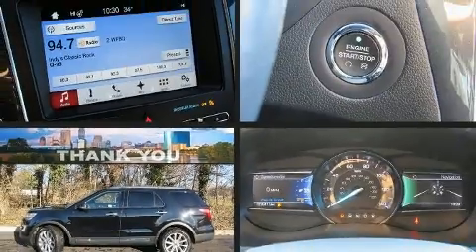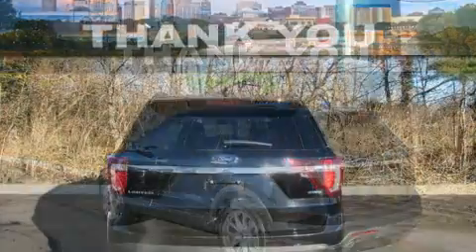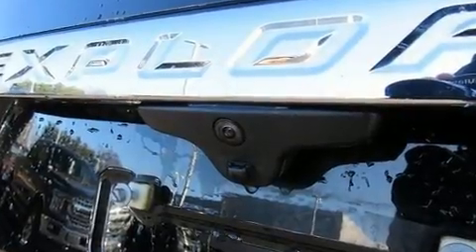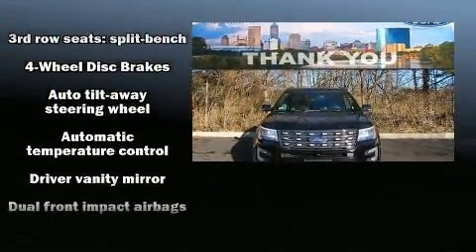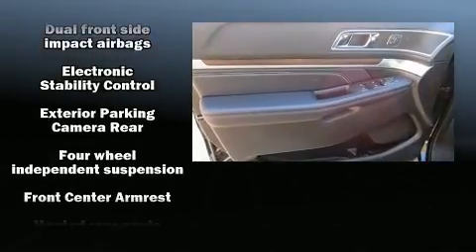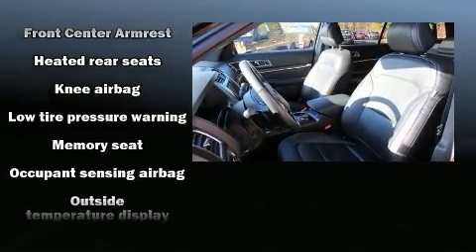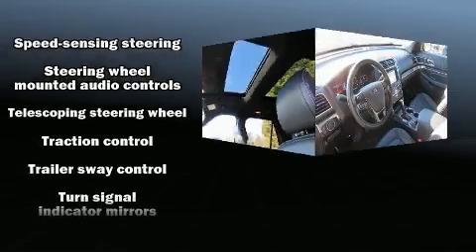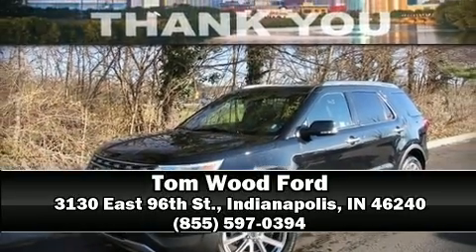2017 Ford Explorer Limited in Indianapolis, IN 46240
3130 East 96th St.

The 2017 Ford Explorer. A turbocharger further enhances performance, while also preserving fuel economy. Top features include power front seats, 1-touch window functionality, a tachometer, adjustable headrests in all seating positions, automatic temperature control, tilt and telescoping steering wheel, adjustable pedals, and leather upholstery. Rear passengers enjoy the seat heating functionality, keeping them warm during the winter months. State-of-the-art amenities such as memory seats and adjustable pedals yield a more personal driving experience. Premium sound drives 12 speakers, providing you and your passengers a sensational audio experience. Safety equipment has been integrated throughout, including: dual front impact airbags with occupant sensing airbag, front side impact airbags, traction control, brake assist, a panic alarm, an emergency communication system, and 4 wheel disc brakes with ABS. With electronic stability control supplementing mechanical systems, you'll maintain precise command of the roadway. We have a skilled and knowledgeable sales staff with many years of experience satisfying our customers needs. We'd be happy to answer any questions that you may have. We are here to help you.